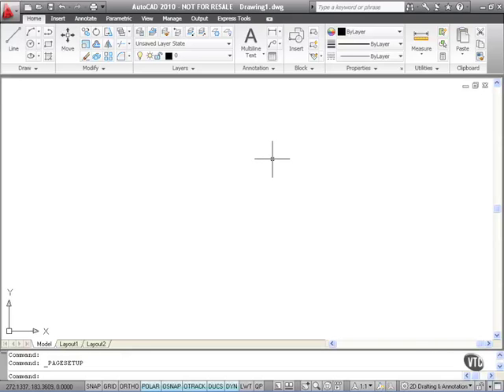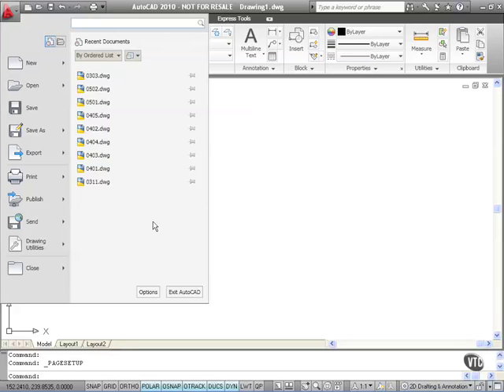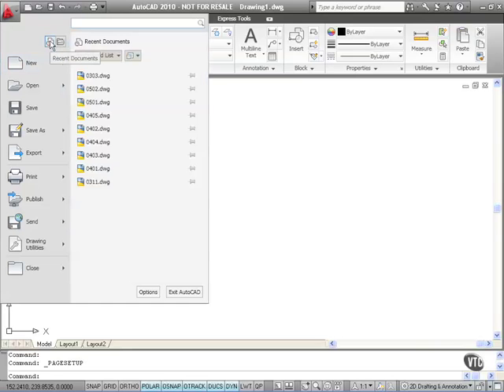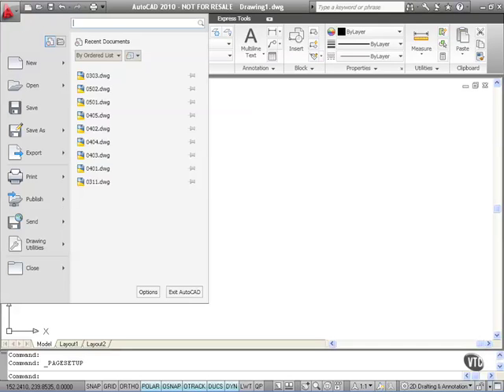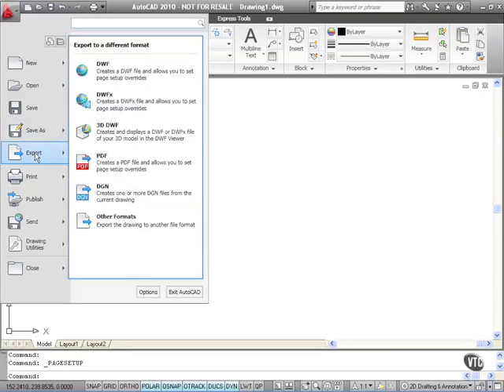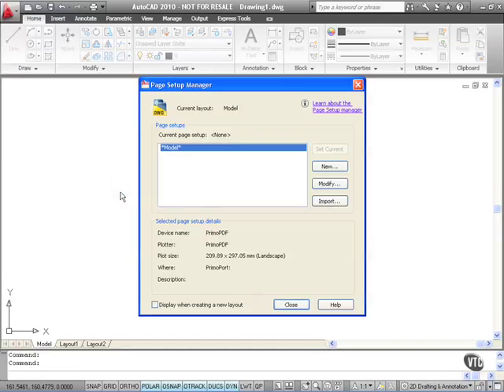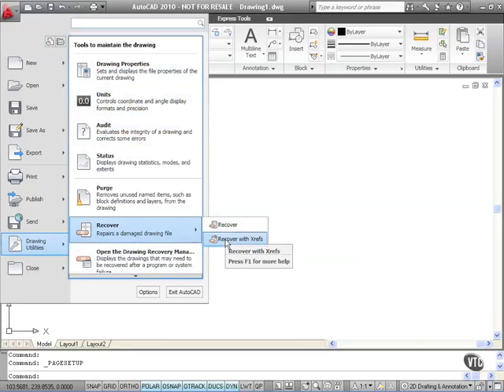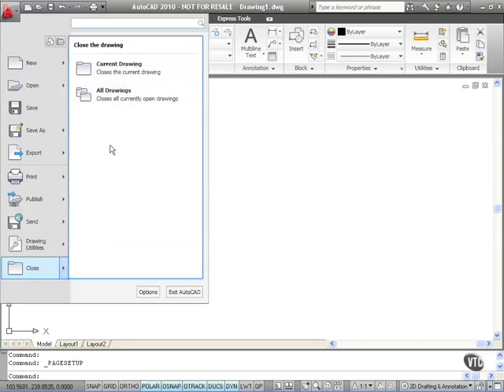02 02. Application Menu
This tutorial is about Application Menu